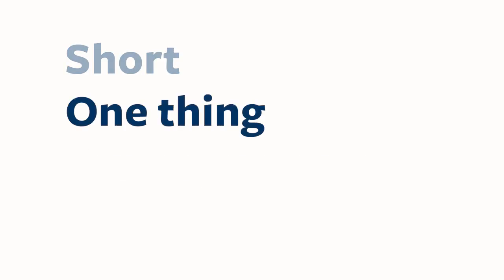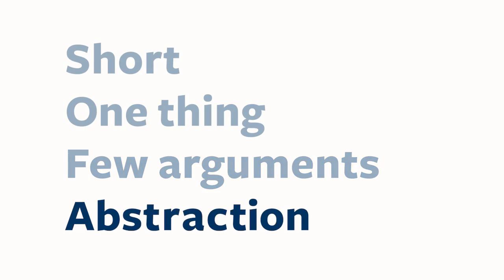11.0 — Module Overview — Design Patterns for SaaS Apps